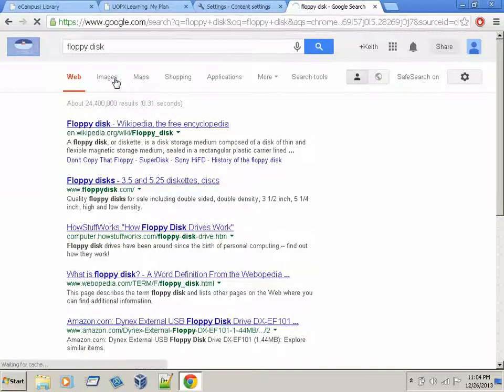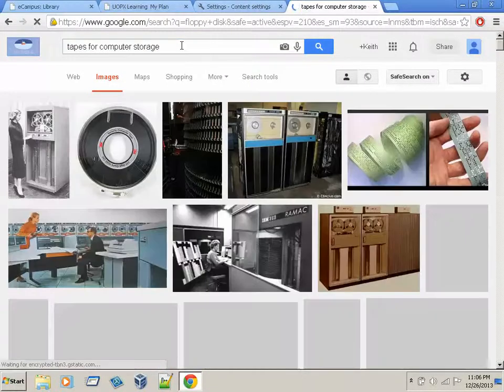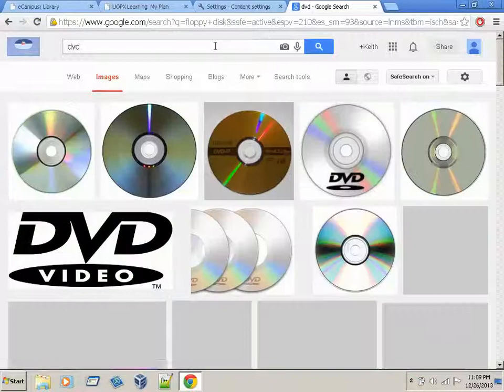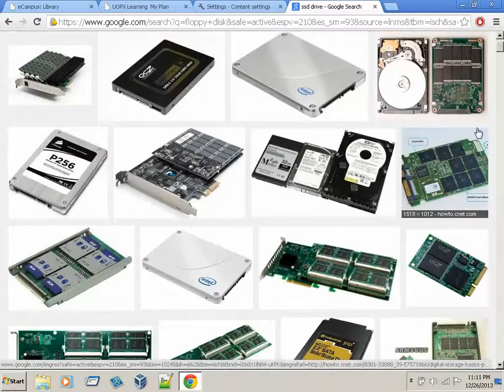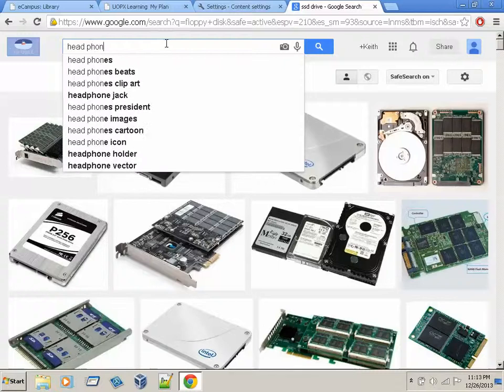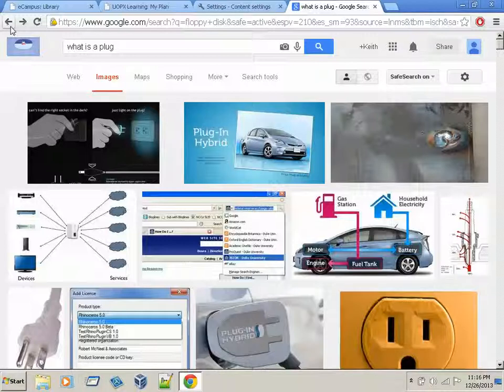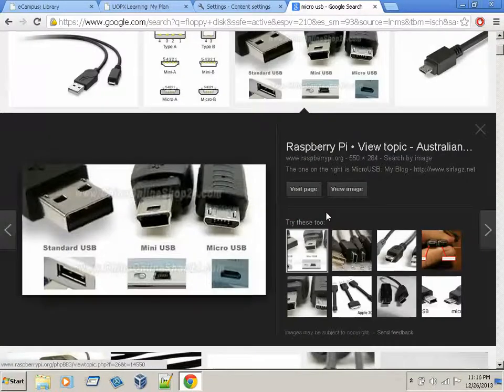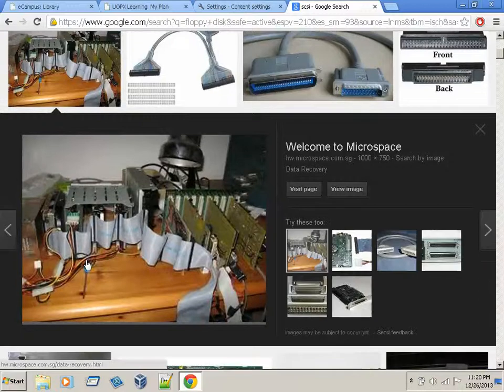storage types in A+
my learning videos for the I.T. world  wanting to learn and grow going from pizza job to I.T. professional - well thats my goal!    like I said if you want to get your compTIA A+ certification go to freeaplus.com